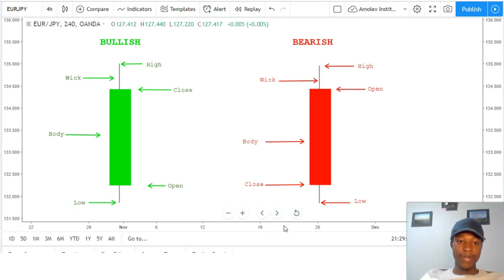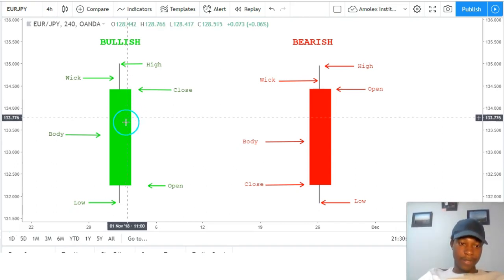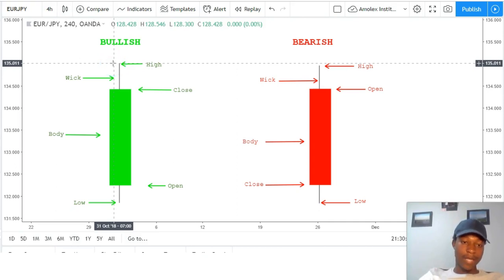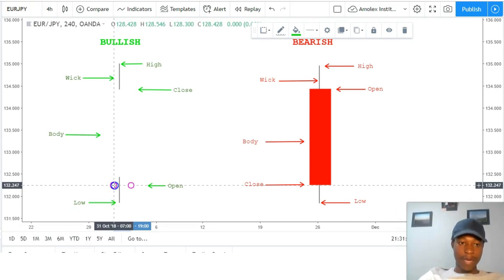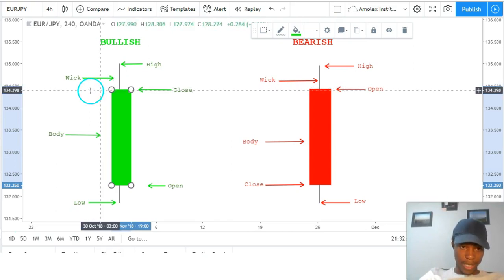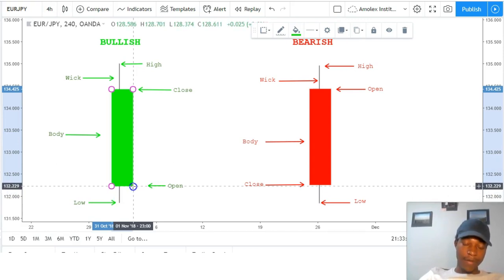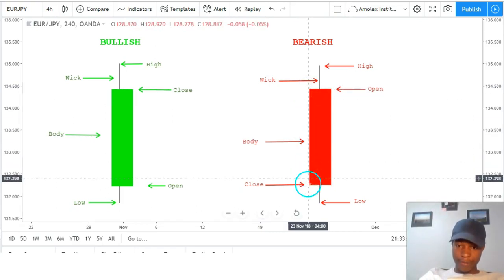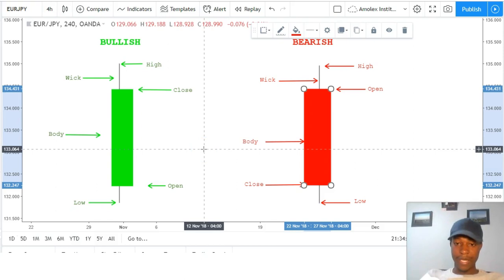Understanding the Anatomy of the Candlestick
Here is how to read a candlestick, learn the different components of a candlestick.
ALSO CHECK:
Thank you, Cheers!!!